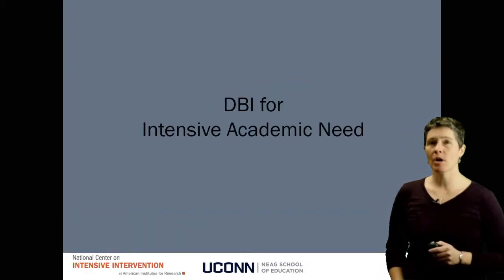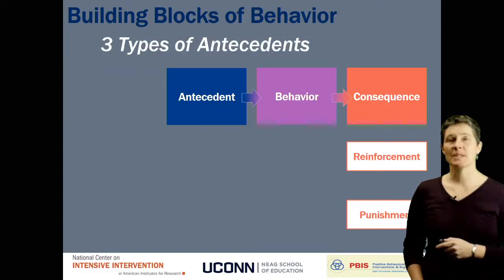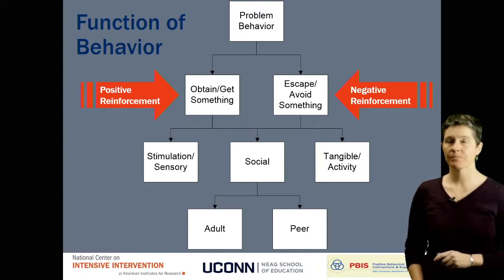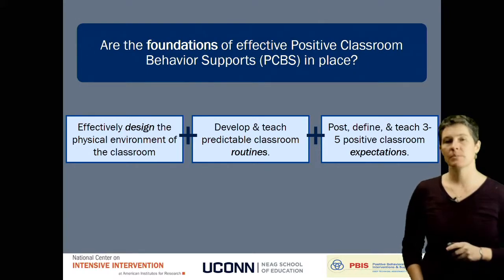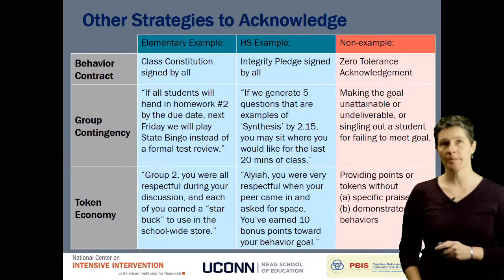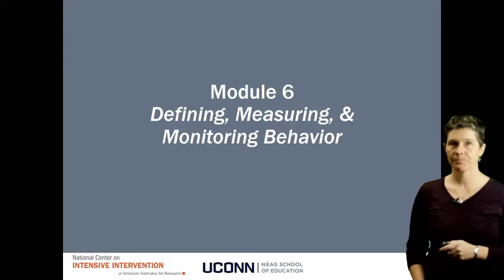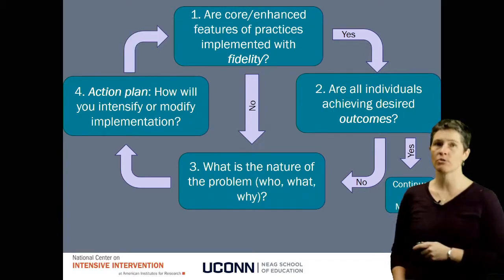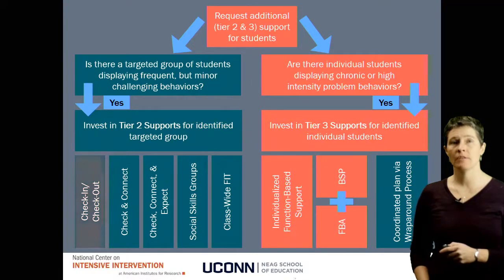Behavior Course: Module Recap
The closing video provides a recap of the behavior course.